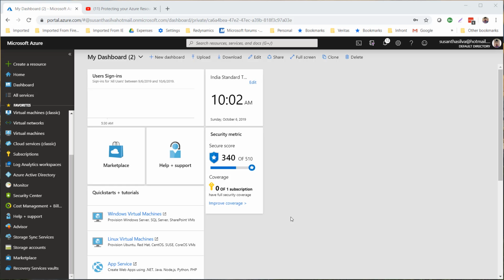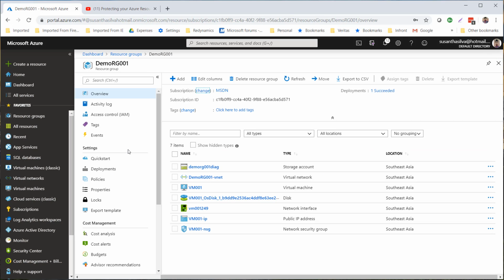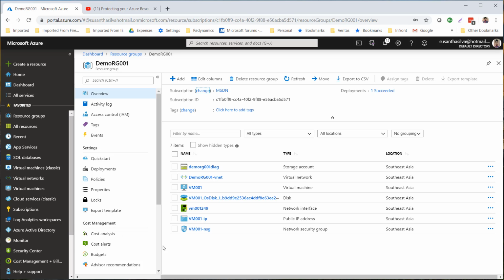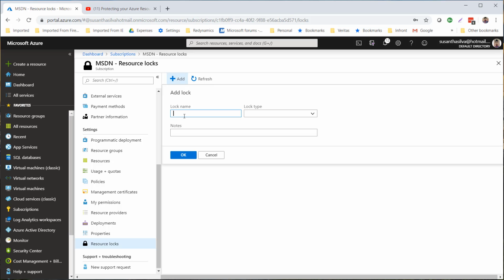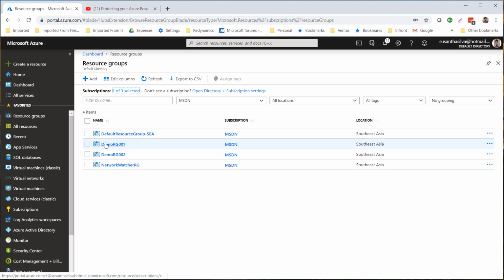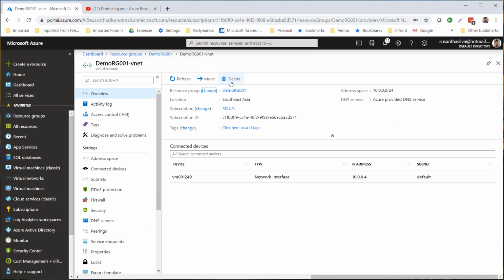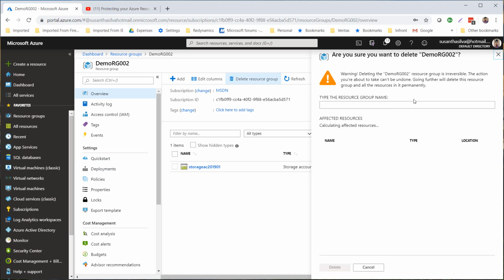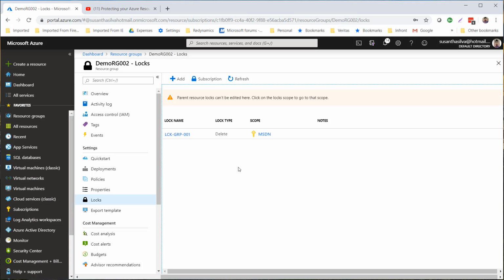Protecting your Azure Resource Groups from accidental deletion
In this video I'll demonstrates how Azure lock are used to prevent resources from being deleted or modified.